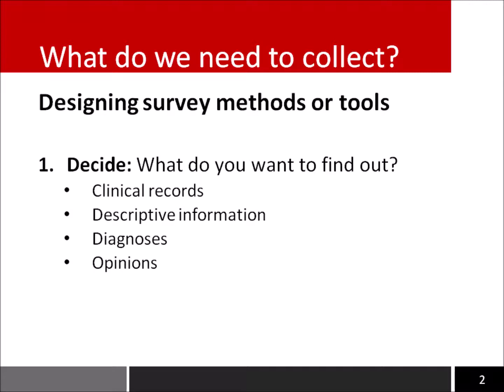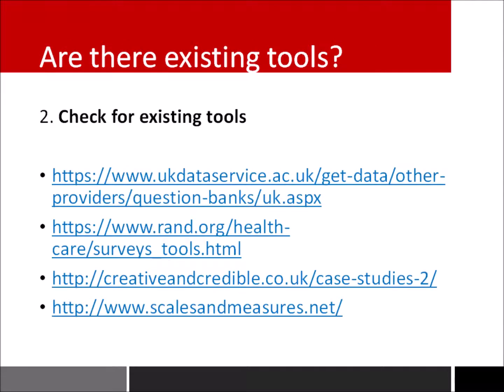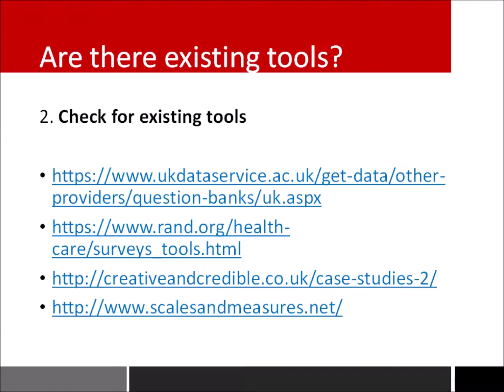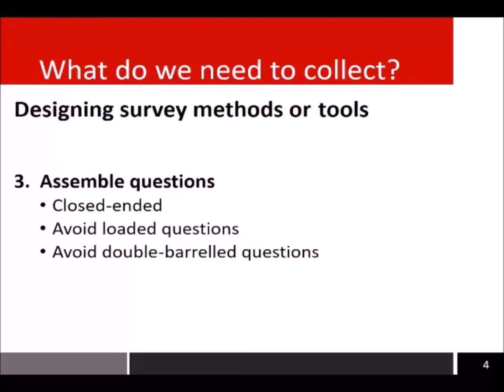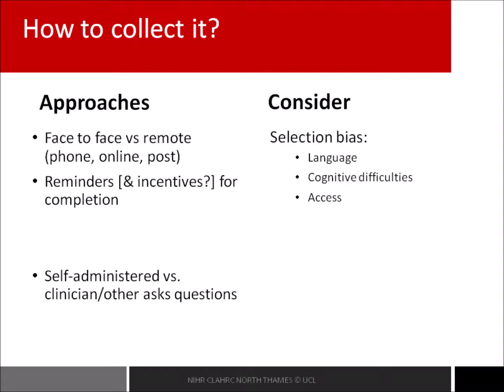block 3.5 collecting your own data